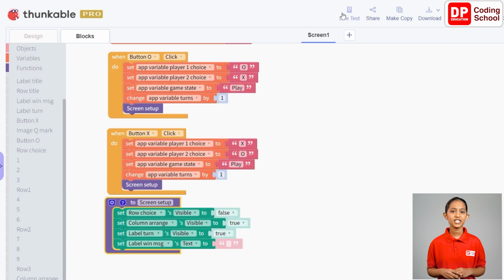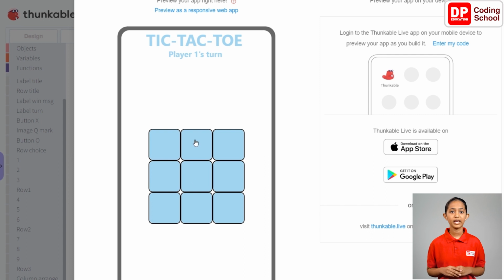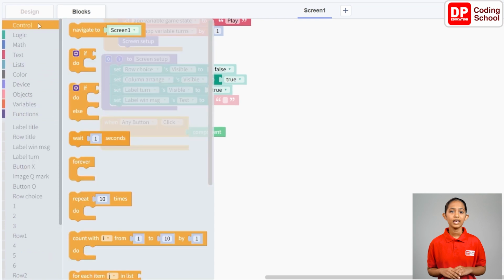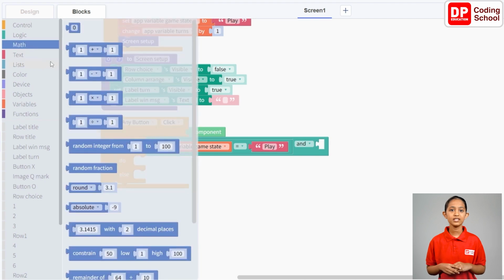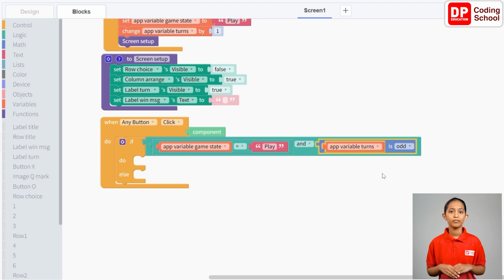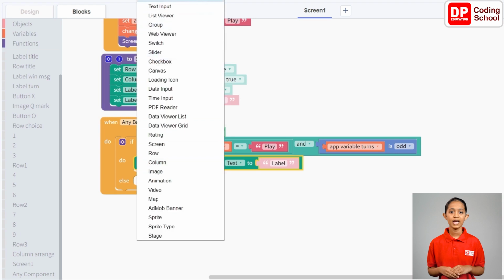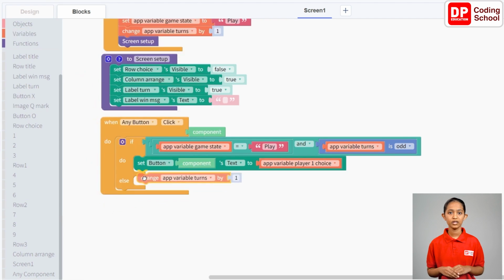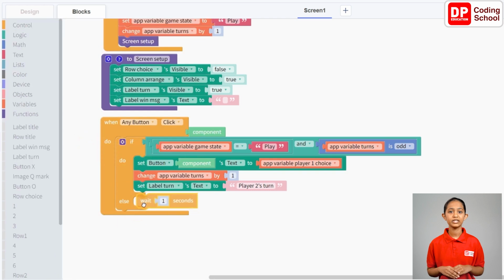Project 271 Step 05 - Creating what happens when Player One clicks on a button